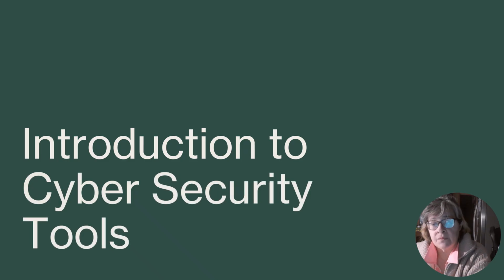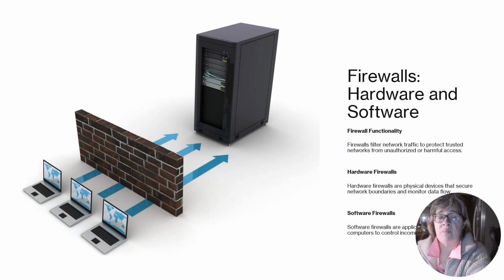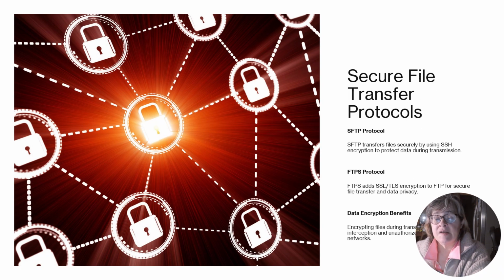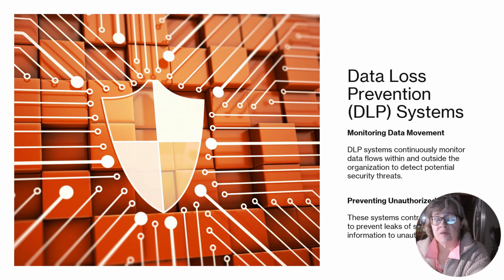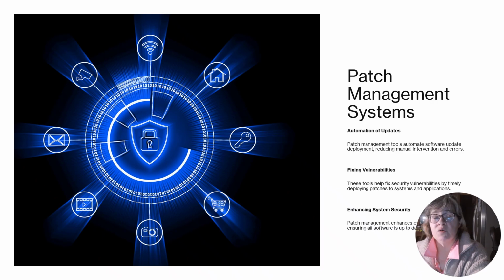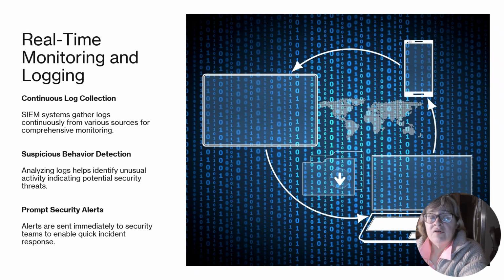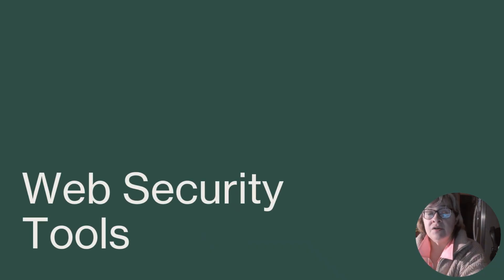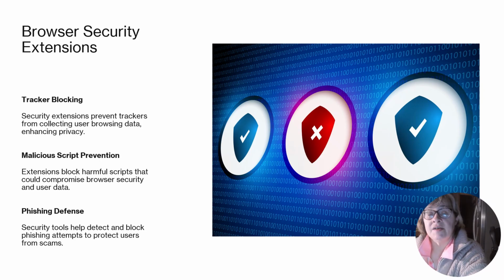cyber tools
Cyber Security Tools, overview